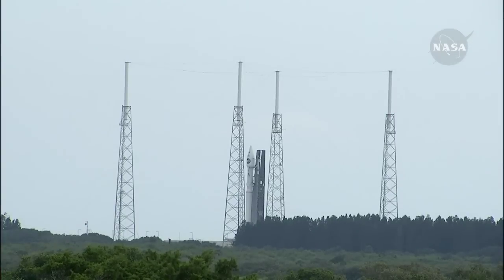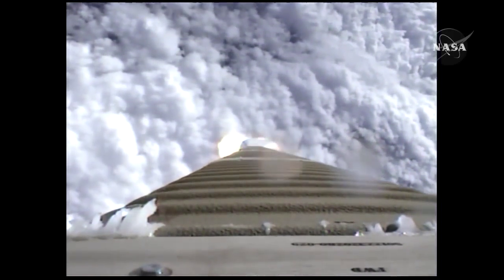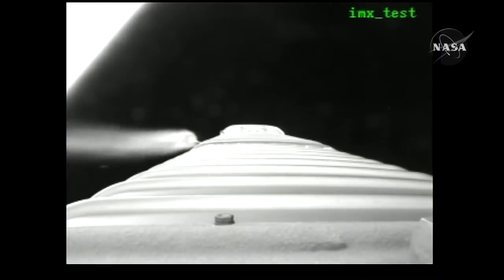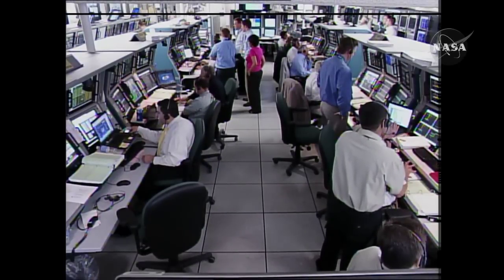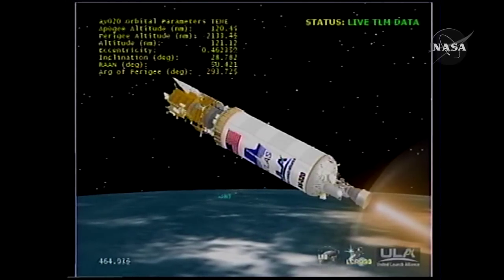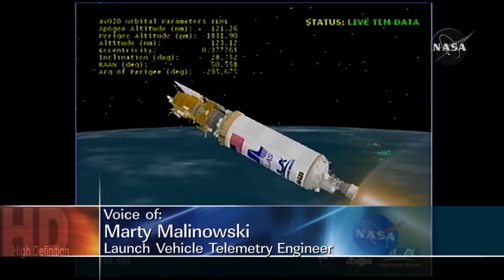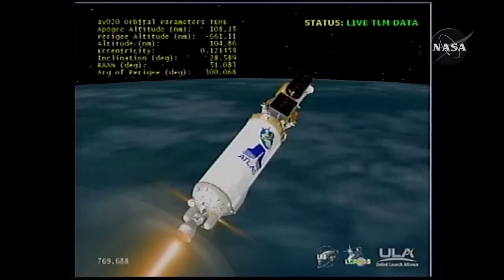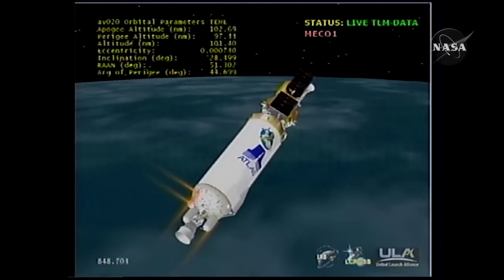Launch of LRO and LCROSS on an Atlas V rocket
On June 18th at 20:32 UTC/GMT an Atlas V rocket lifted off carrying LRO and LCROSS to begin our journey to put humans back on the moon!